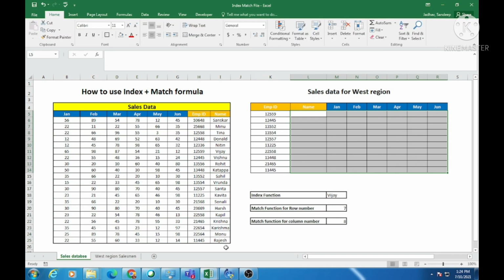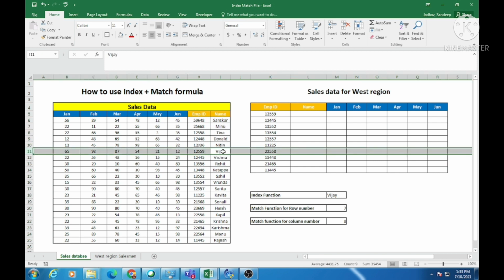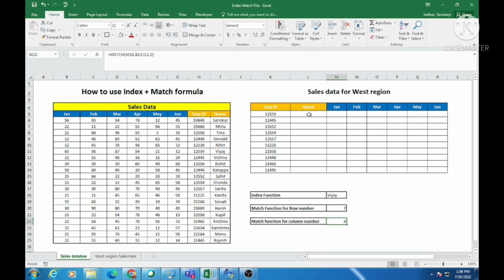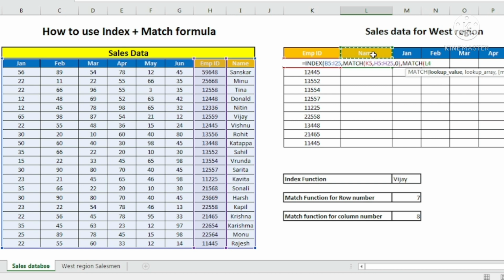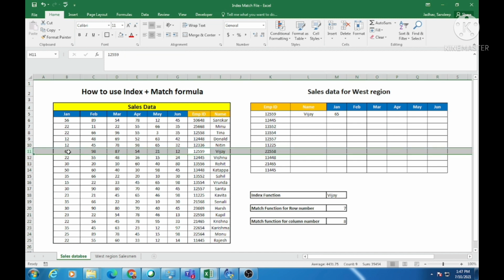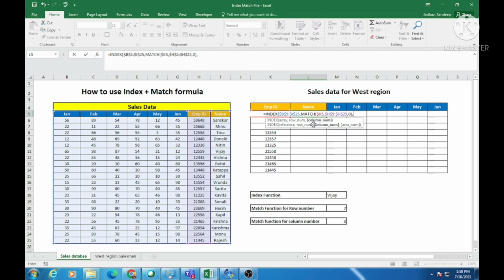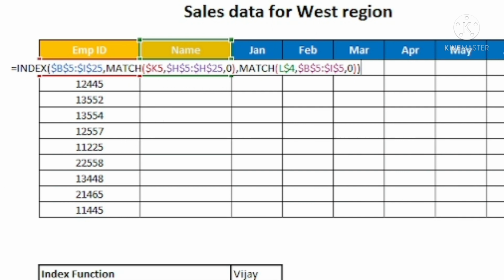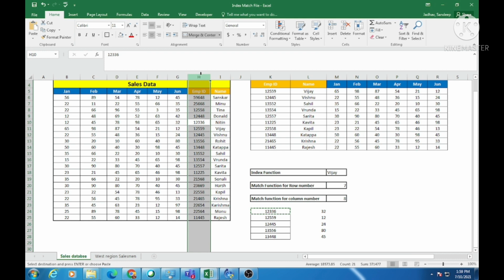How to use Index Match in Excel | Index match Vs vlookup | Index match formula in excel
learn on this video
Index match Vs vlookup
how to use index + match
Index with Match has lot of advantages over v lookup. you can extract data from left hand side of lookup value. index + match functions can replace vlookup. also you can extract the values from left of the lookup value.
in this video I have explained step by step procedure to use Index + match function.